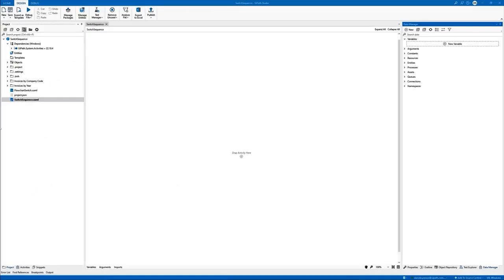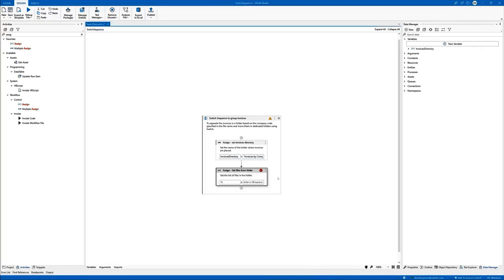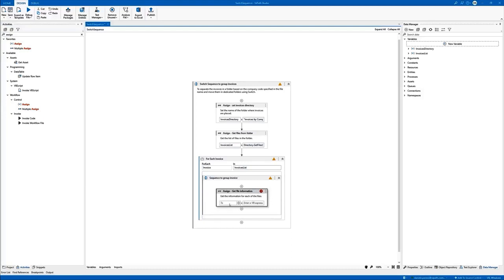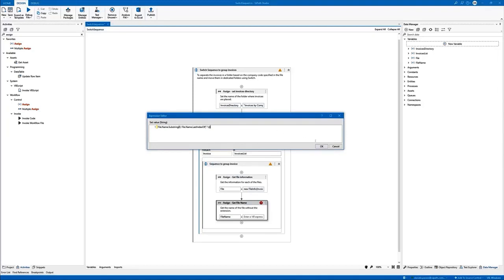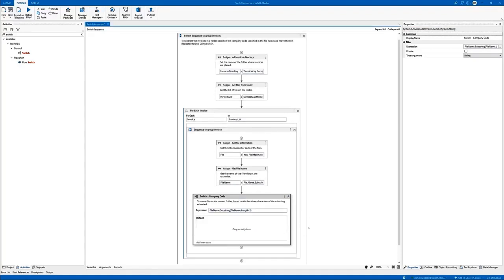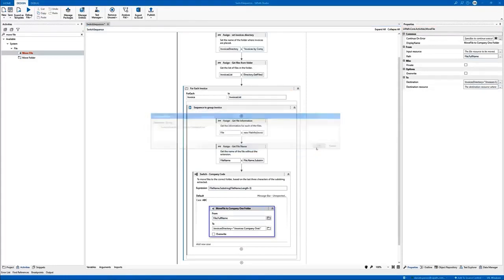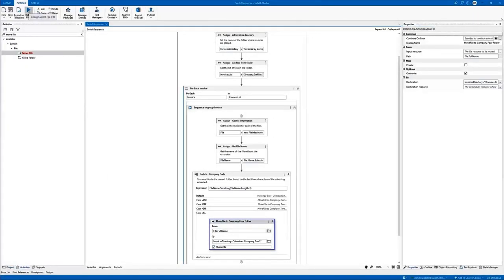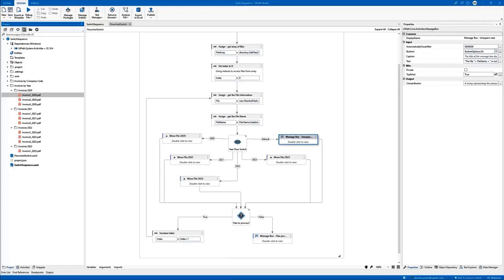05 Control Flow - Switch Activity